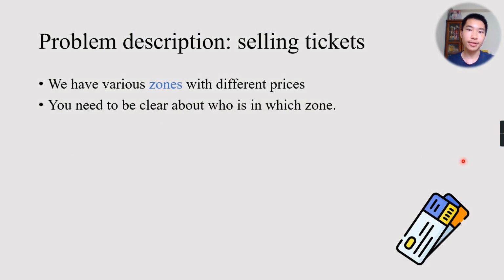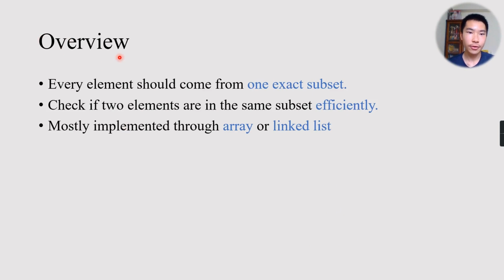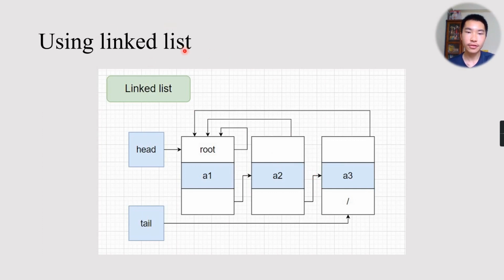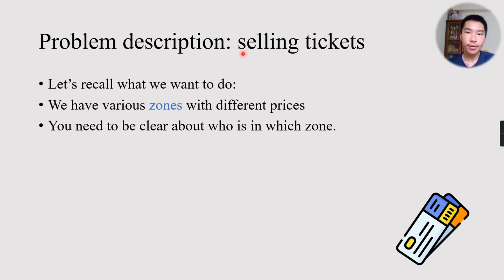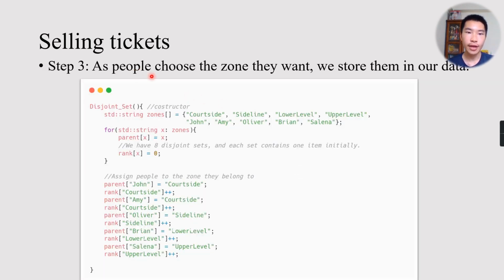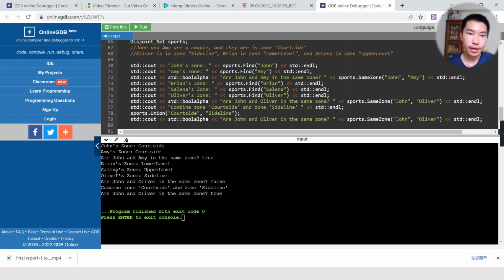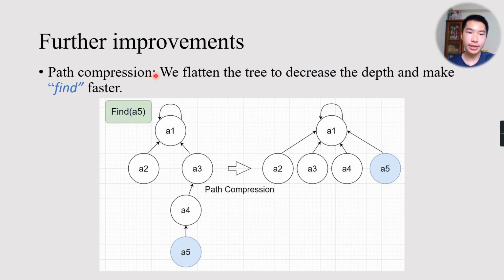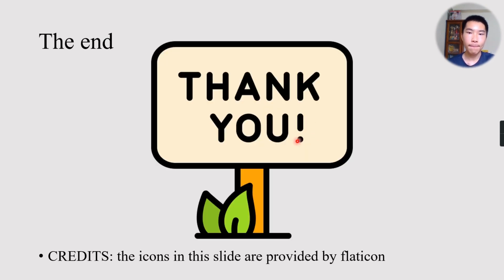Disjoint Sets Introduction | Data structure | C++ programming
This is a video introducing the main concept of disjoint sets, a useful data structure in programming. The video includes a life-related example - selling tickets. Now, let's make coding fun and easy!